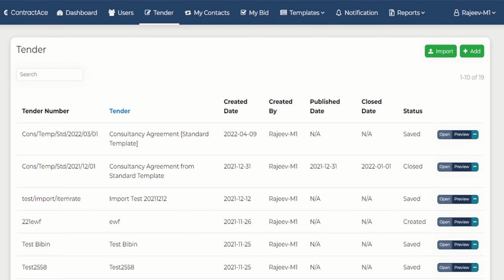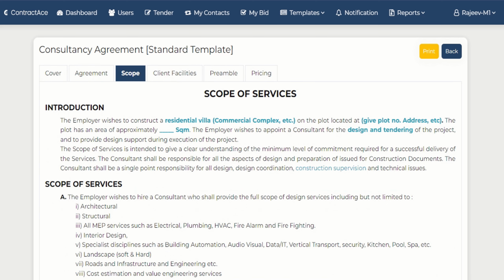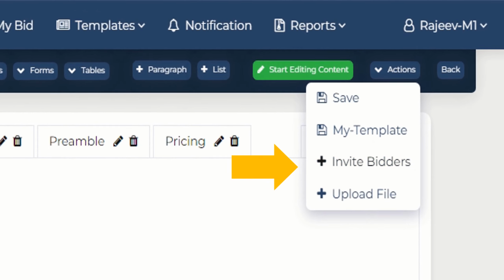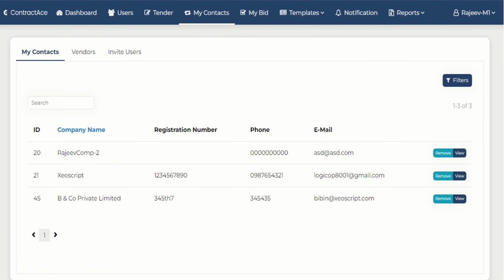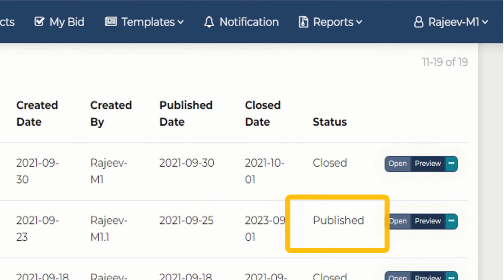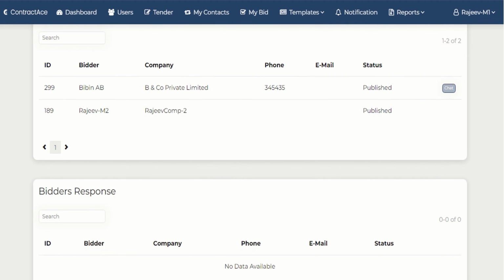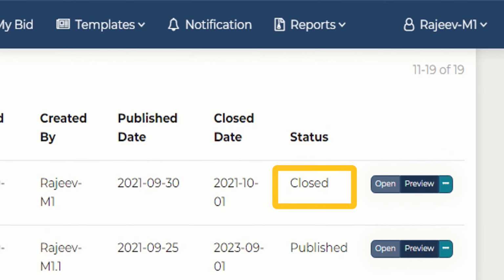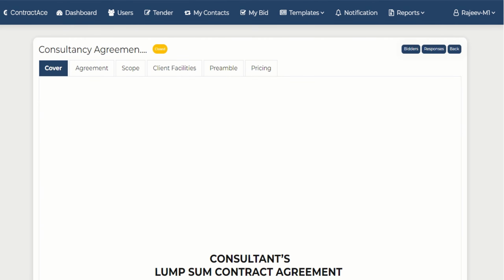Tendering Process (Issuing Tender, collecting and analysing bids)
In the session we will see how to Issue tenders to prospective bidders, collect bids from them, compare them and how to print a contract after finalization of a vendor, a contractor or a consultant.
Bids from vendors can be collected, viewed and analysed on the platform. The tender query area allows bidders to ask queries regarding the tender and the tenderer can clear them in this area. The tender queries / clarifications can be printed and be made a part of the contract document if required.
The tender analysis function gives a basic analysis of the various bids received and provides a graphical representation which can help you in finalising a bidder.